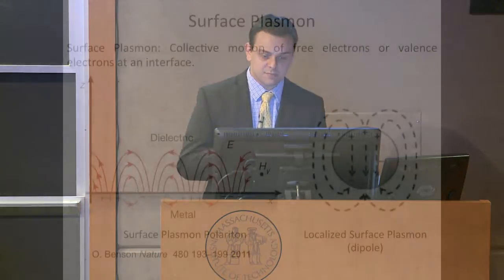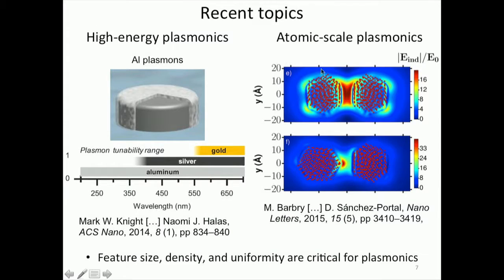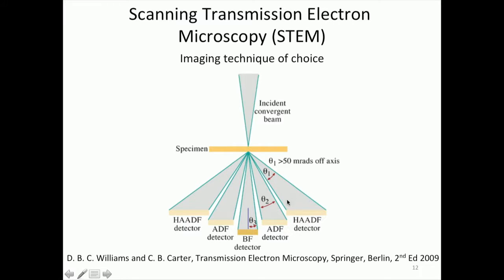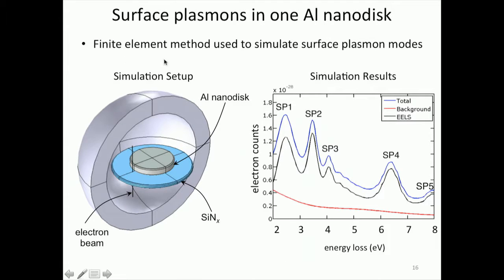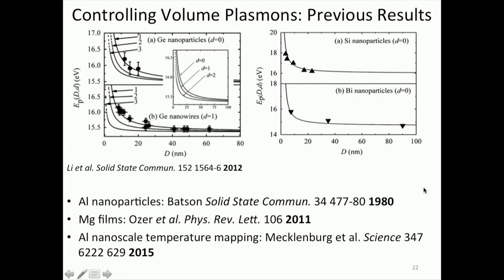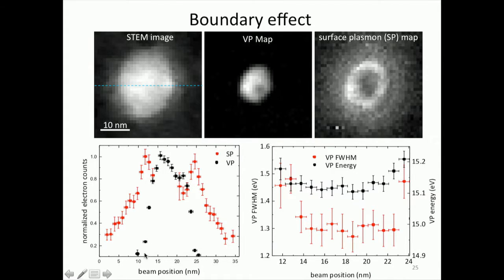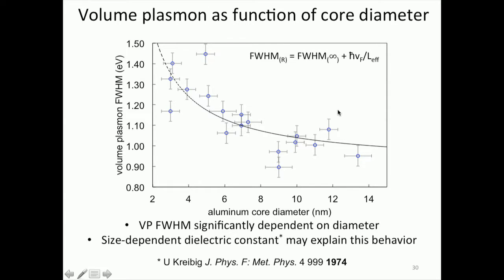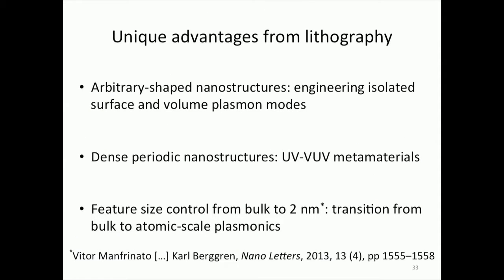Lithographic engineering of surface plasmons and volume plasmons